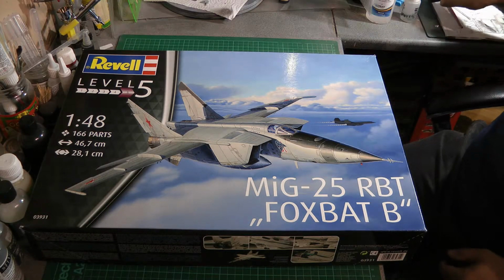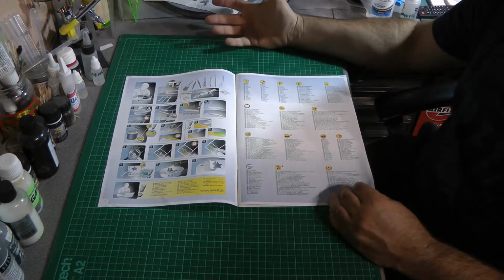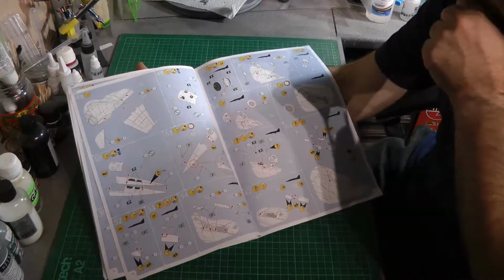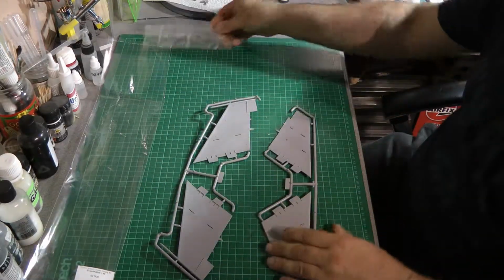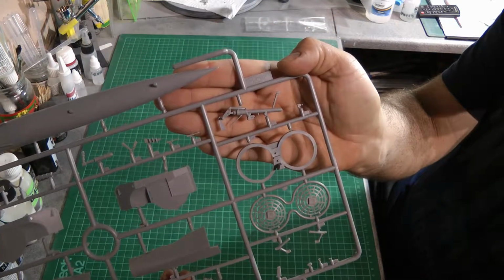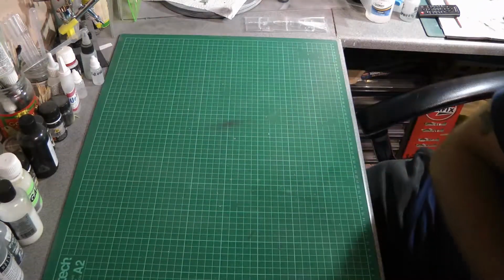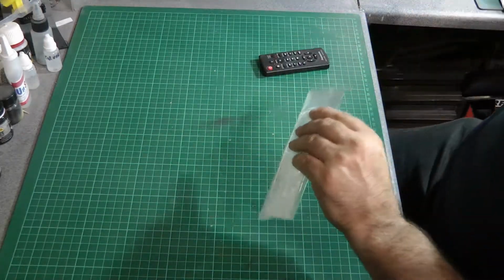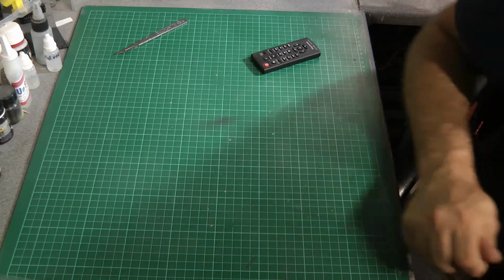Revell Mig-25 RBT Foxbat B 1/48 In Box Review